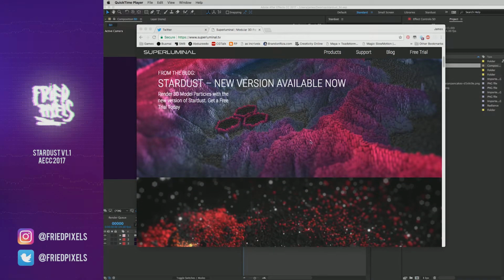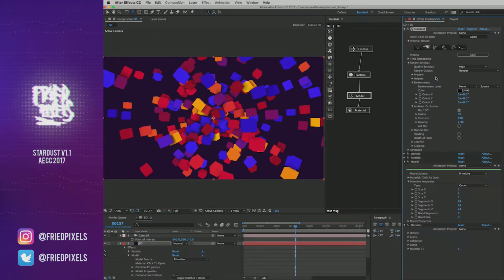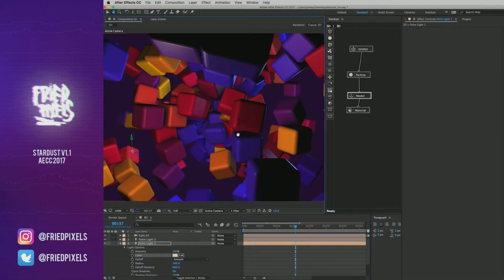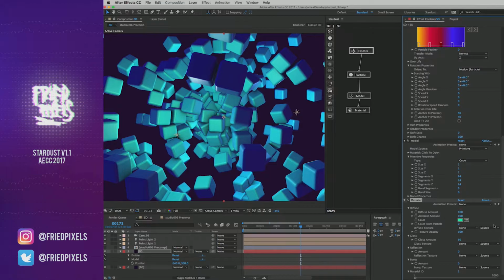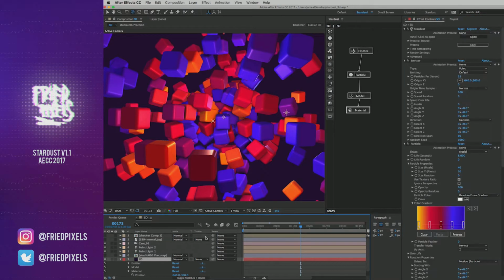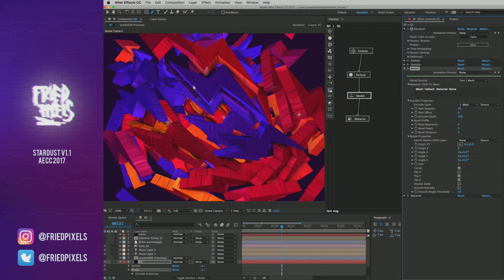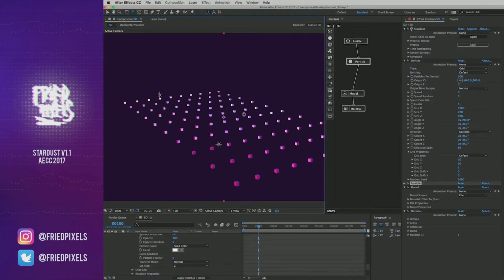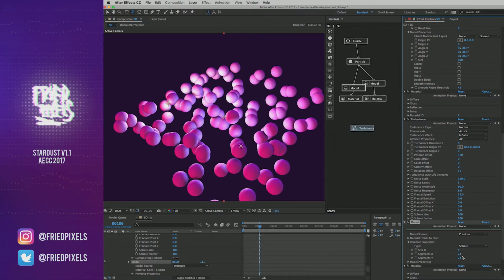Look at 3D Particles in Stardust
With the new Stardust v1.1 they've added some great new features including 3D particles! Here's a quick overview of some of the new features and settings to get you on your way to making some cool animations.